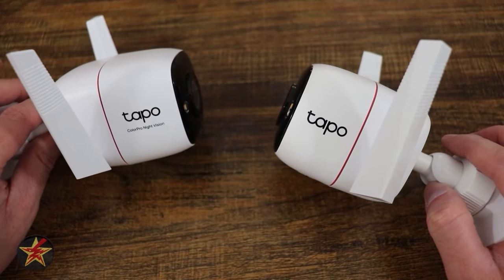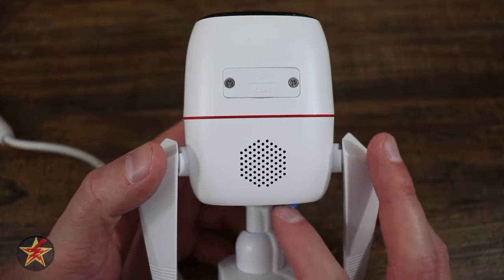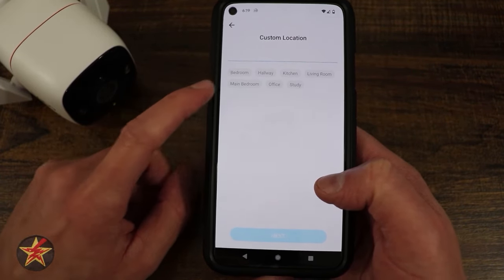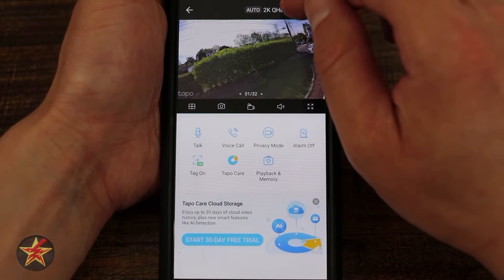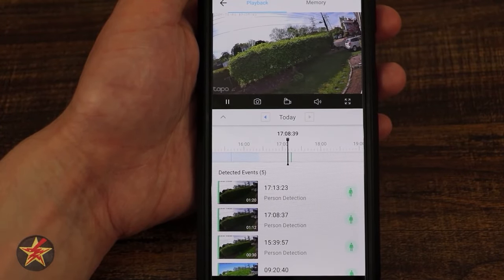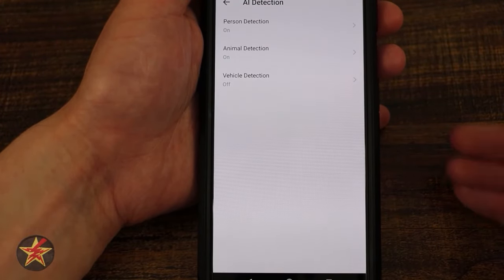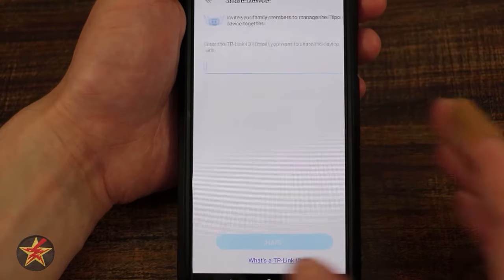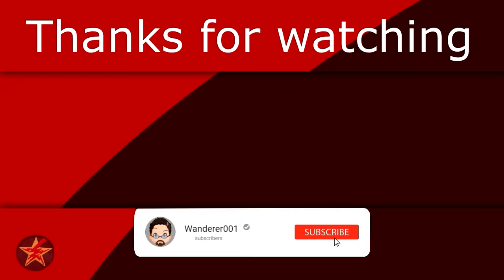Tapo ColorPro Outdoor (C325WB) Turns Night Into Day! Detailed Review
Welcome to the future of home security with the Tapo ColorPro Outdoor (C325WB). Experience unparalleled video quality with its impressive 2K resolution, delivering crisp and detailed footage that brings your monitoring to life. But that's not all – get ready to be amazed by its revolutionary ColorPro Night Vision technology that eliminates the need for traditional infrared lights and presents you with stunning color night vision that rivals daytime clarity.

The Tapo ColorPro Outdoor (C325WB) sets a new standard for surveillance cameras, ensuring you never miss a single detail, even in low-light conditions. With ColorPro Night Vision, you'll enjoy vibrant and vivid visuals, making it easier than ever to identify people, pets, vehicles, and other objects, in almost total darkness. Say goodbye to grainy, black-and-white footage and embrace the world of colored night vision.

Exceptional video quality is just the beginning. The Tapo ColorPro Outdoor (C325WB) offers seamless integration with the Tapo app, giving you complete control over your camera from anywhere in the world. Access the live feed, review past recordings, and customize your settings effortlessly, all through a user-friendly interface designed with your convenience in mind.

Stay informed and safeguard what matters most to you with the Tapo ColorPro Outdoor (C325WB)'s intelligent motion detection capabilities. Receive instant notifications directly to your smartphone whenever the camera detects movement, allowing you to take immediate action and maintain peace of mind. Plus, with its advanced human detection feature, false alarms triggered by pets or other objects are significantly reduced, providing you with accurate alerts you can rely on.

Worried about storage? Don't be. The Tapo ColorPro Outdoor (C325WB) supports both local and cloud storage options, ensuring you have the flexibility to choose what suits your needs. Save your recordings directly to a microSD card or opt for the Tapo cloud subscription, offering secure and convenient access to your footage anytime, anywhere.

Upgrade your home security to a whole new level with the Tapo ColorPro Outdoor (C325WB) Cloud Camera. Get stunning 2K video quality, and witness the transformative power of ColorPro Night Vision technology. Don't settle for anything less than exceptional – invest in the Tapo ColorPro Outdoor (C325WB) today and experience a new standard in home monitoring.

Intro: 0:00
General specs: 0:36
Front of camera: 2:23
Lense: 3:00
Bottom of camera: 5:52
Mounting arm: 6:59
Cables: 7:28
What's in the box: 8:44
Setup: 9:47
Power usage: 14:20
App camera controls: 17:23
App camera settings: 27:42
Overall Tapo app: 38:28
Audio test: 40:04
Video demo: 40:46
Conclusion: 42:60